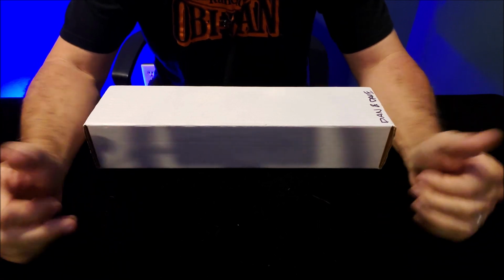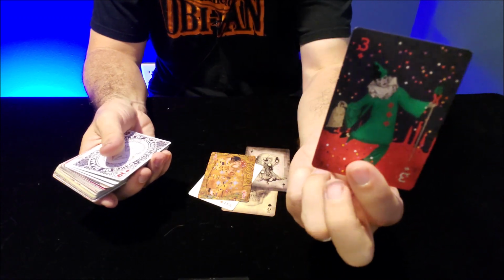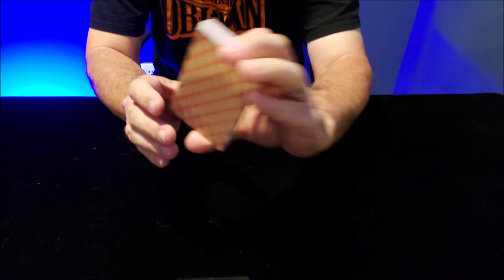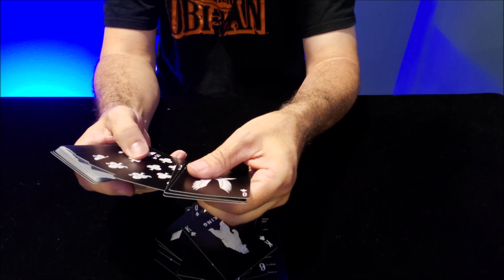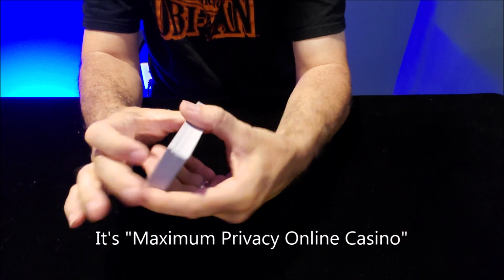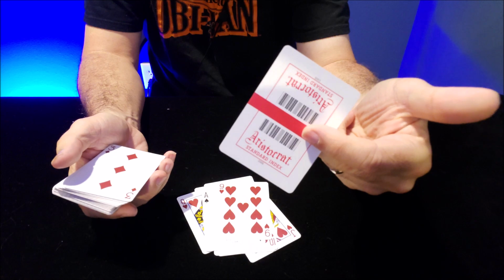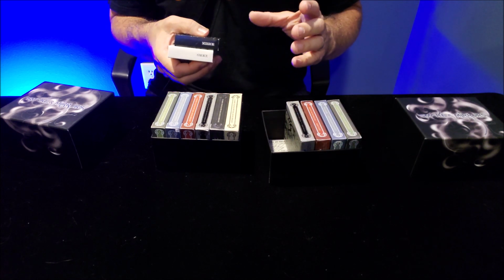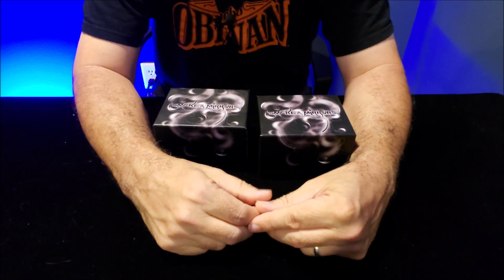Behind the Scenes: My Deck Collection - Box 14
Magic Orthodoxy Opening Title Plate:
Magic Tricks
Best Magic
Easy Magic
Learn Magic